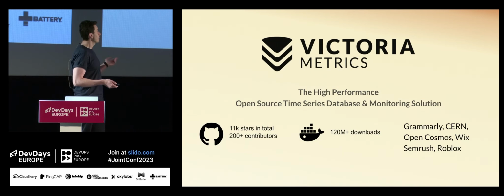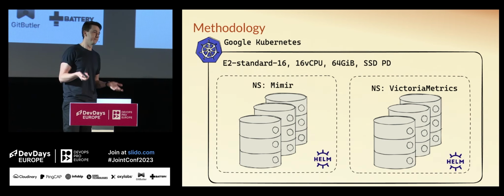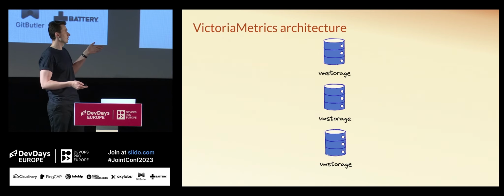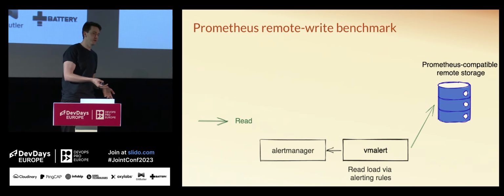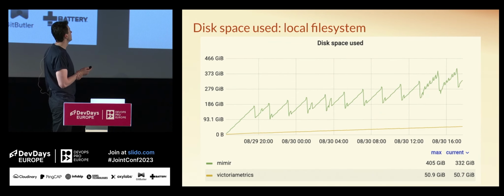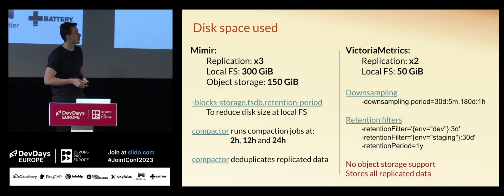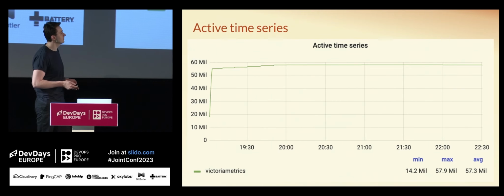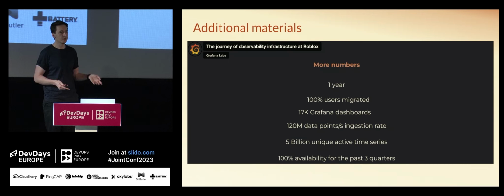Roman Khavronenko: Grafana Mimir and VictoriaMetrics: Performance Tests